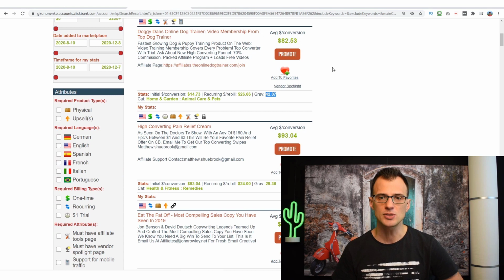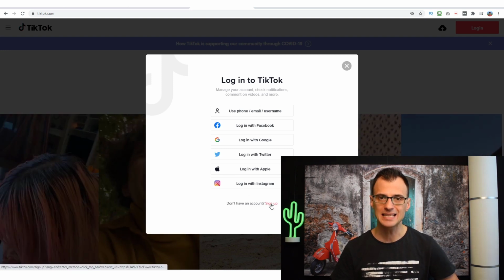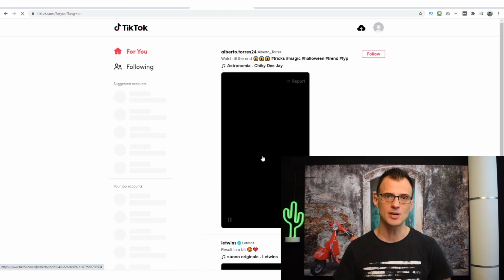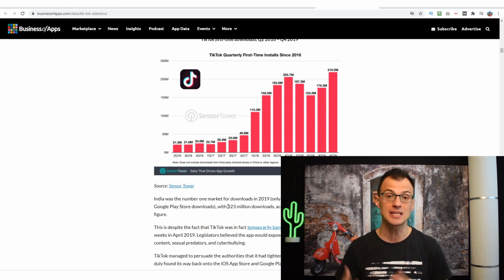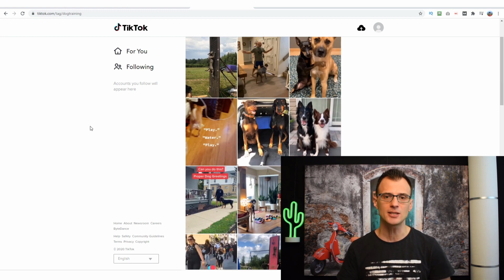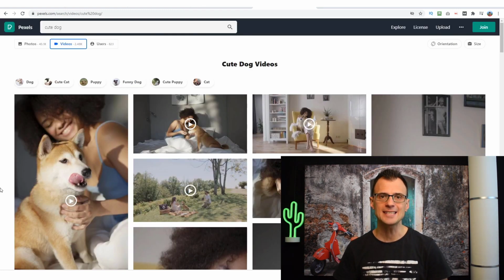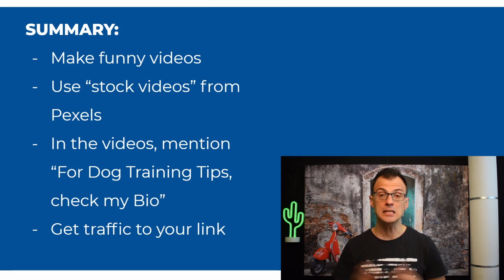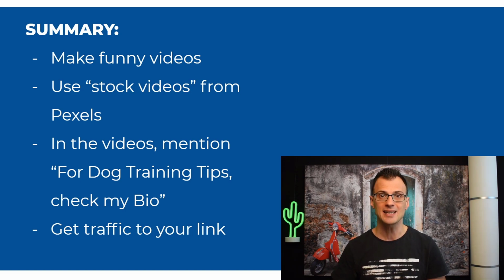$417/day Clickbank for Beginners Tutorial | Make Money on Clickbank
Here is my tutorial on Clickbank for Beginners. I will show you how to make money on Clickbank without a website, using free traffic and the fastest growing platform of 2020.

Since so many of you have said that you'd like to learn affiliate marketing without a website, I've decided to share with you this new, unique strategy that allows anyone to promote affiliate products on Clickbank for free, using free traffic.

We all LOVE Clickbank. That means that anyone can get accepted into Clickbank, regardless of current experience.

Next, I'm going to show you how to get traffic from TikTok, which is a very fast-growing social network which still has very low competition.

You don't need to make your own original videos (unless you want to). I'm going to show you where to get high-quality stock videos which you can then re-edit and upload as your own. Upload high quality videos, funny and entertaining clips, which people love to watch and you can get big on TikTok.

Cheers
Greg Kononenko
(The Caffeinated Blogger)